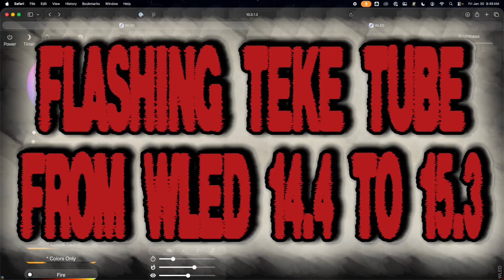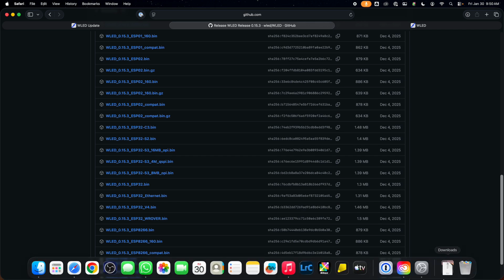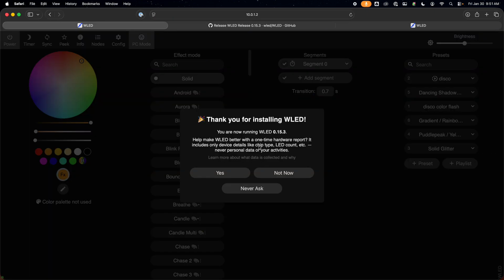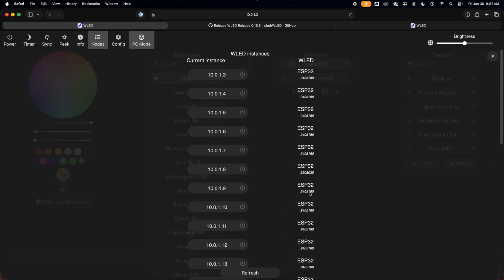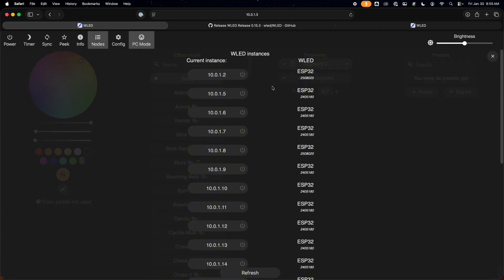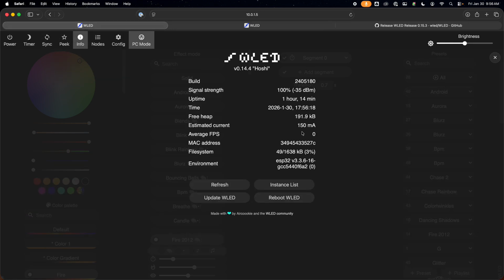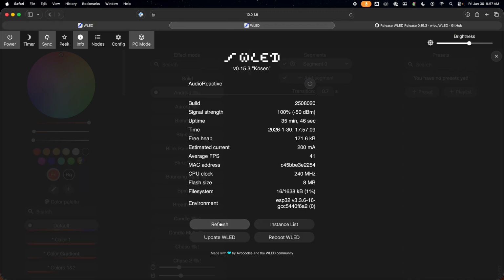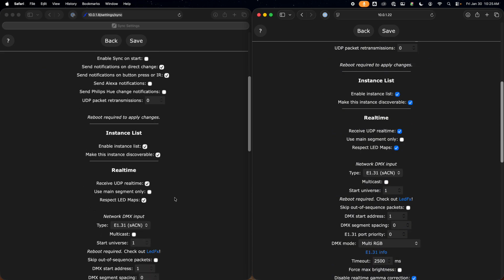Flashing the Firmware on TEKE Tube from WLED 14.4 to 15.3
How to upgrade the firmware on your WLED enabled Teke Tube (Teke.io)

You will need to download a firmware from Github using the link in the WLED screen. Once you select the firmware and update the light, you will need to change the sync settings as illustrated at the end of the video.

After upgrade, my previous presets are working great and it looks like the standby power consumption was reduced by 33% from 150ma to 100ma.